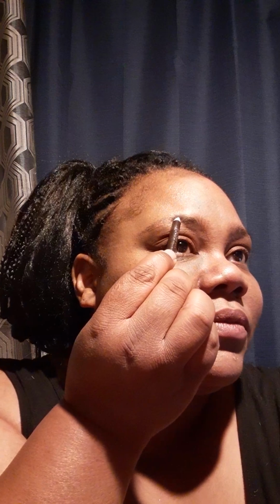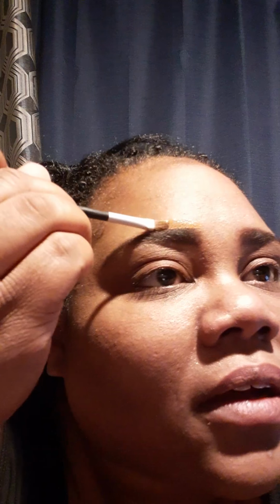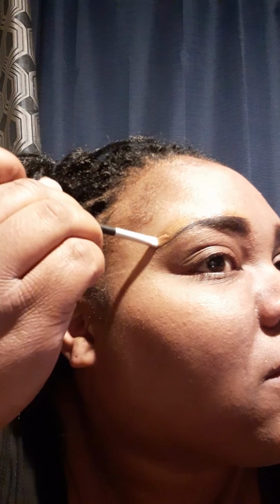April 4, 2020